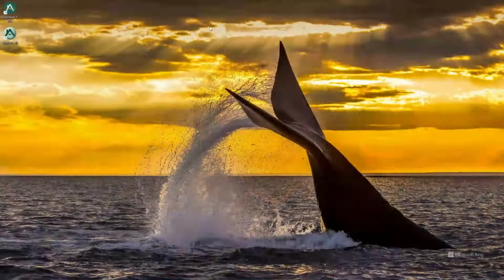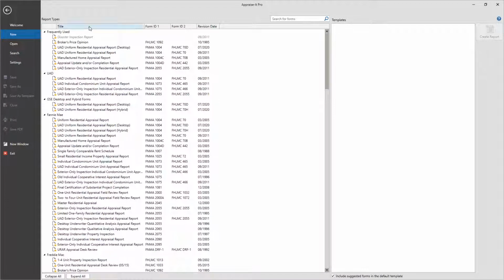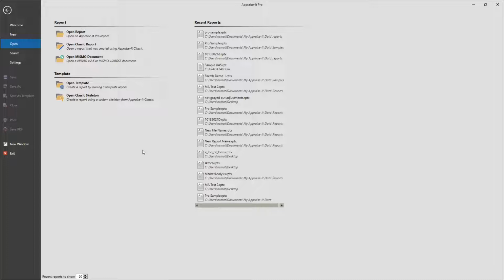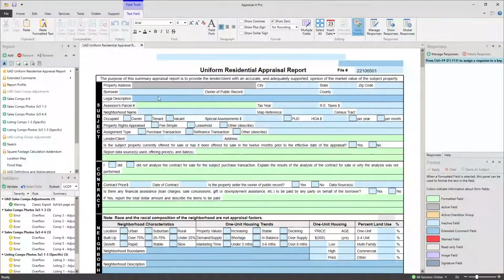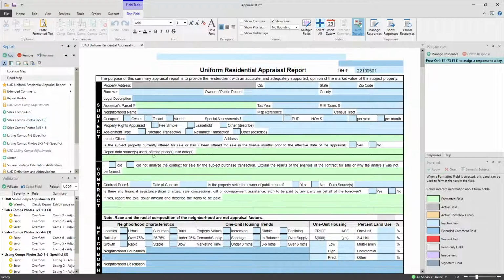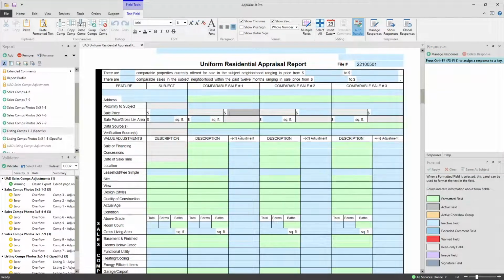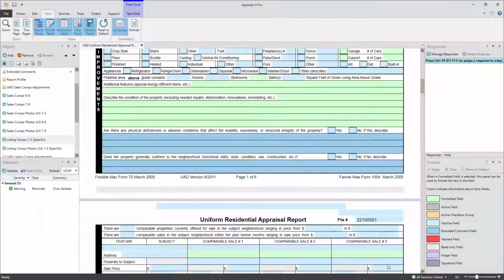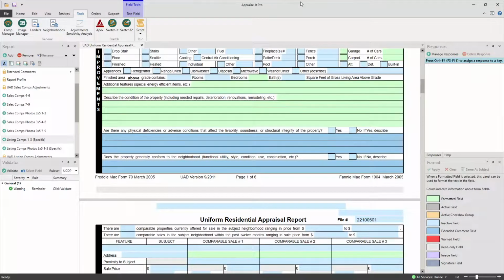Webinar: An Introduction to Appraise-It Pro